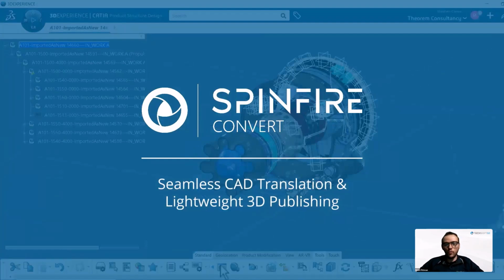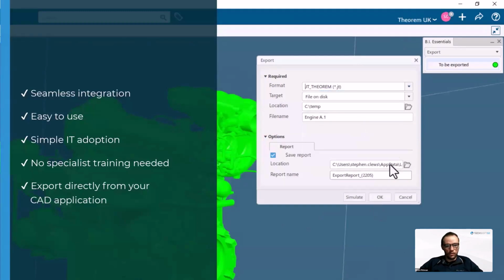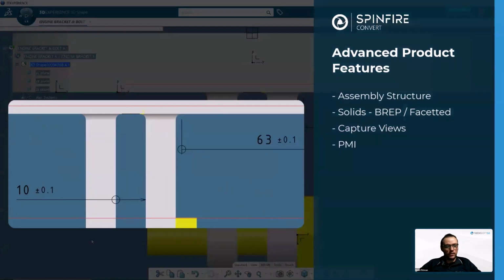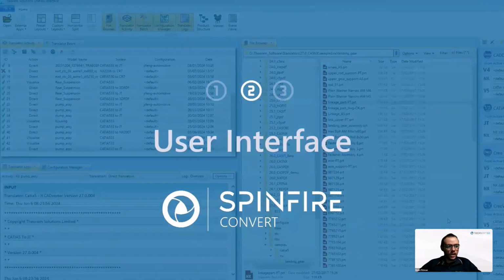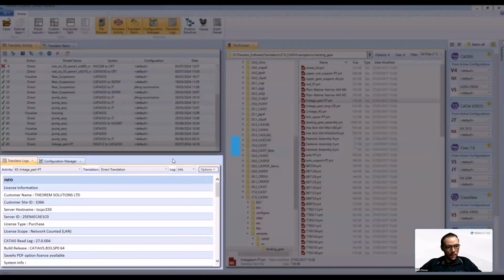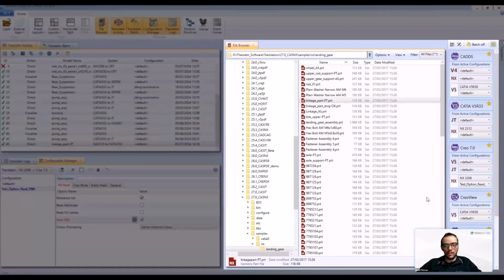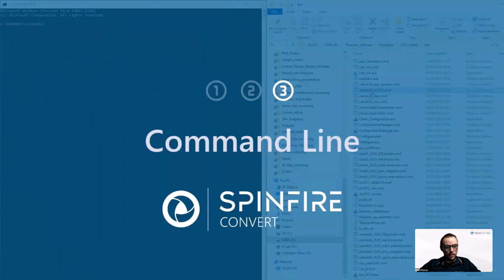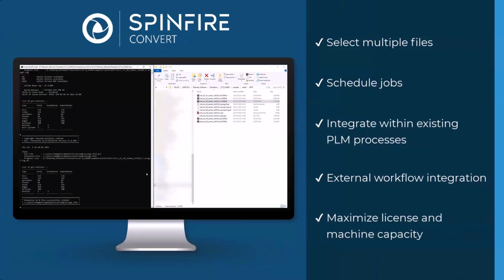CAD Converter Demo: Seamless 3D Translation & Lightweight Publishing in SpinFire Convert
This SpinFire Convert demonstration from Tech Soft 3D shows three ways to translate CAD data: interactive translation to save and export files within your CAD session, drag-and-drop translation through the user interface with batch processing support, and command line translation to automate PLM integrations. See how SpinFire Convert, a CAD file translator powered by Theorem Solutions technology, helps engineering and manufacturing teams convert complex 3D CAD data like CATIA, Creo, NX, SOLIDWORKS, JT, Creo View and more, for seamless 3D file sharing and multi-CAD collaboration.

The translator shown in this demonstration is the 3DEXPERIENCE to JT converter.

📌 TIMESTAMPS:
00:00 Intro
00:14 Interactive Translation (Direct export)
01:18 User Interface
02:31 Command Line Processing

🗣️ SPEAKER:
Bruce Pittman, Technical Consultant, Tech Soft 3D

Follow SpinFire on LinkedIn:   / spinfire